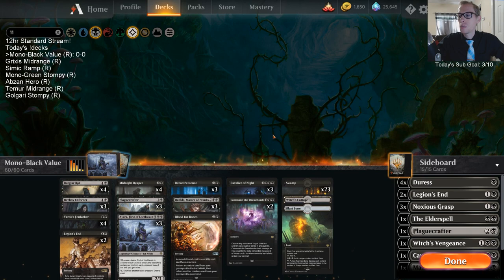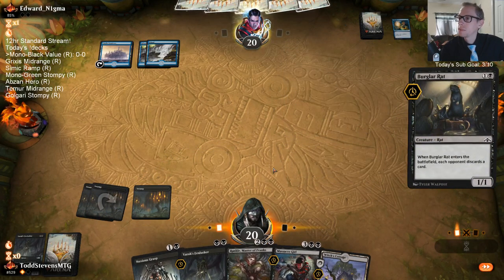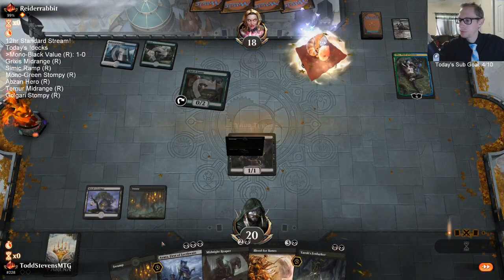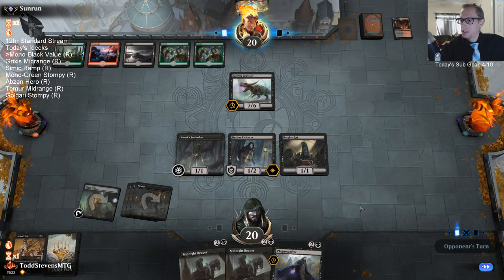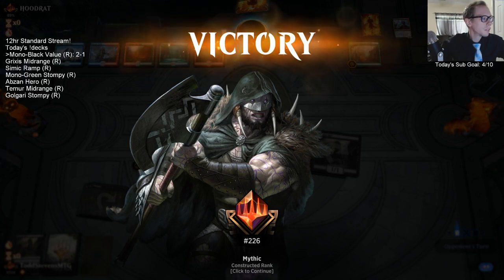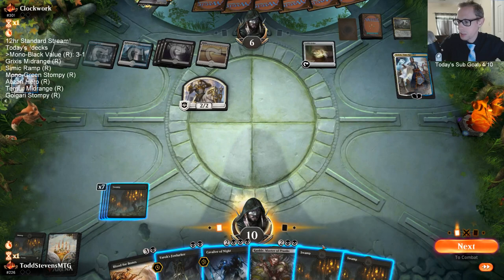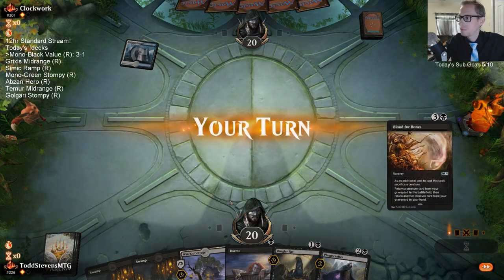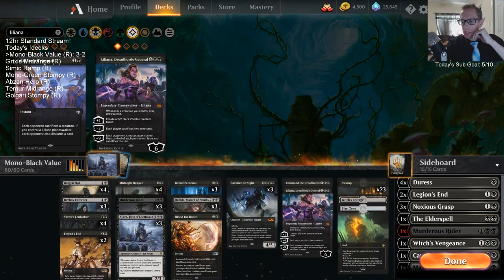Mythic with Mono-Black Value in Throne of Eldraine Standard!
Mythic w/ Mono-Black Value! MTG Arena - Standard, 9/26/19